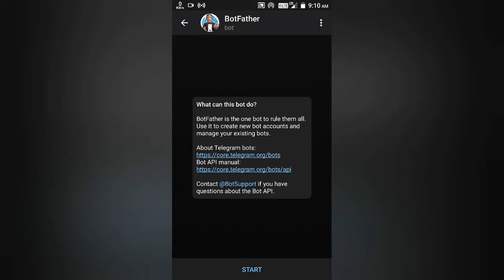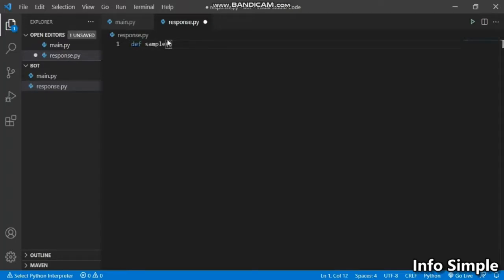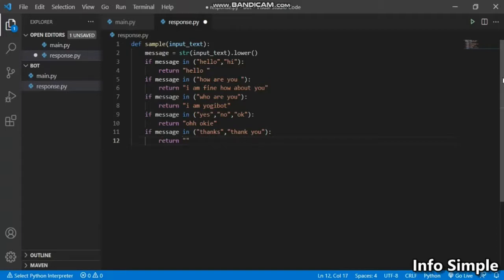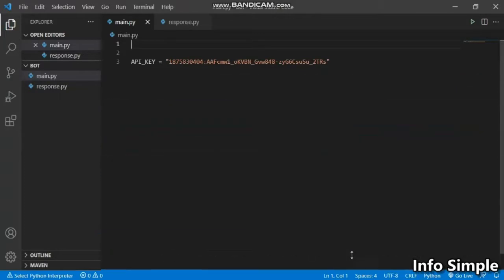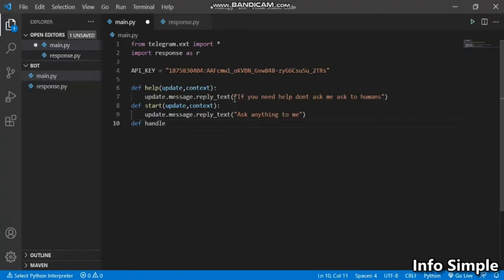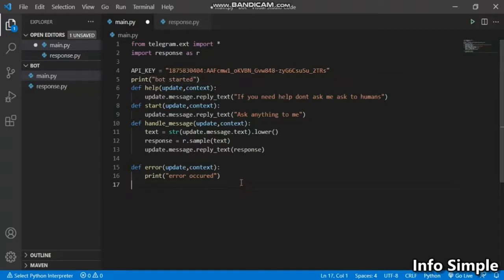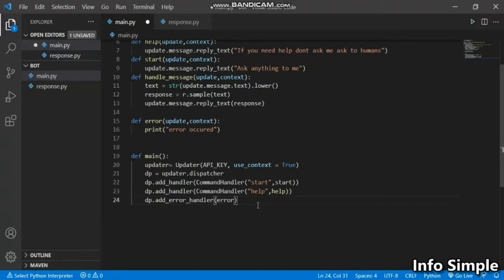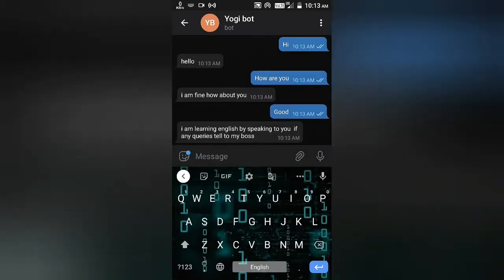Create and Deploy telegram bot using python | telegram bot development | mini projects python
build telegram bot using python and deploy for free

Bots are simply Telegram accounts operated by software – not people – and they'll often have AI features. They can do anything – teach, play, search, broadcast, remind, connect, integrate with other services, or even pass commands to the Internet of Things

BotFather is the one bot to rule them all. Use it to create new bot accounts and manage your existing bots.

This channel is part of info simple youtube channel

your contribution will help me to create more quality videos and tutorials
Happy Learning